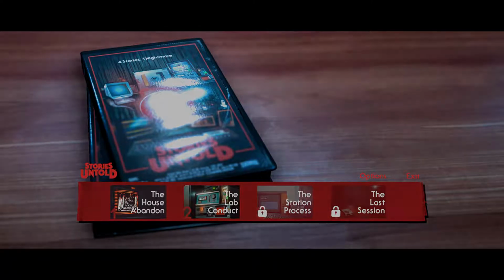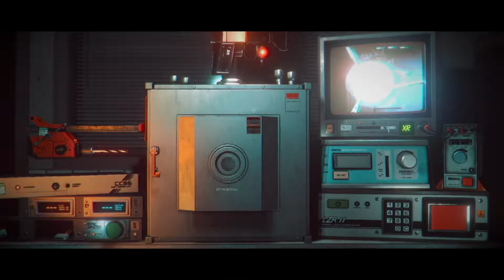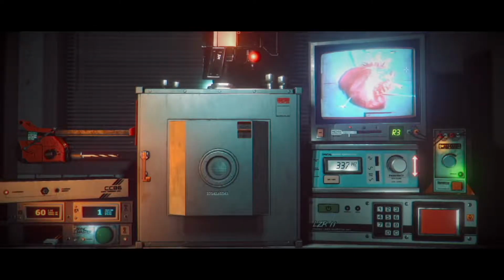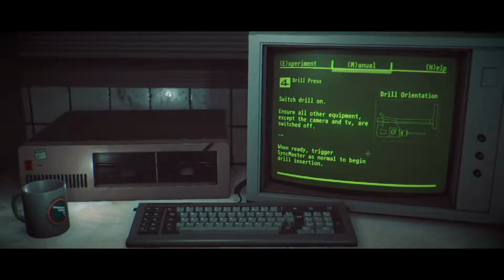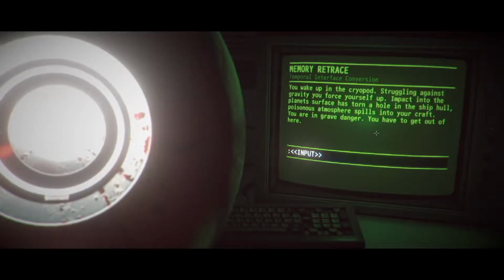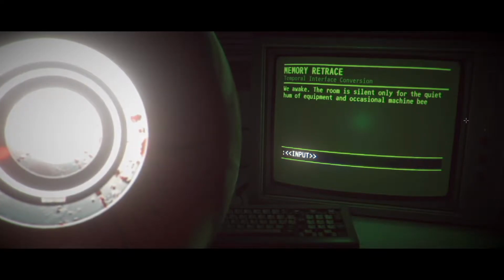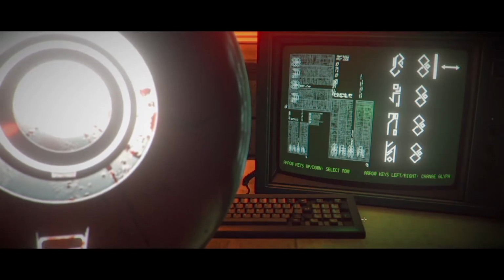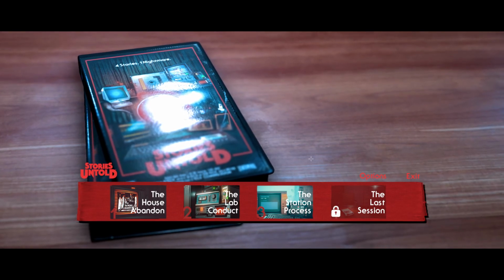Let's Play Stories Untold - Episode 2 [The Lab Conduct]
Episode 1 of Untold Stories, The House Abandon, creeped me out a fair bit...so naturally I'm back to play Episode 2, The Lab Conduct. This episode is admittedly less creepy than the first but it's still very unnerving. The Lab Conduct is split across two game genres, initially a point and click game but it later becomes a text adventure like in The House Abandon. I'm dumb and didn't really understand what I was doing to begin with during he point and click stuff so I have shown you guys some mercy by doing some editing where I saw it necessary! Anyway, this is Stories Untold, episode 2 - The Lab Conduct, enjoy.

“Stories Untold” is a narrative-driven experimental adventure game, that bends the genre into something completely unique. Combining a mix of classic text-adventure, point-and-click and more, 4 short stories are packaged together into a single mysterious anthology that has been described as “a fantastic, fascinating example of interactive visual storytelling” (Telegraph 5/5) and earning widespread critical acclaim since release.

The game pulls together 80s retro nostalgia, innovative and experimental genre-defying gameplay, and tense, phycological horror to create “one of the most fascinating and unique tales you can play this year” (GameSpew 9/10).

The first Episode “The House Abandon” is now available for free via a demo, to give you a glimpse of what is in store in the full game.

“Stories Untold” was developed by No Code, a Glasgow based ex-AAA development team headed up by Jon McKellan (Alien: Isolation) and Omar Khan.

Features:

-Four unique stories, with their own settings, gameplay and mechanics.
-Play mind-bending text adventures, process radio transmissions and conduct experiments on bizarre artifacts
-Gorgeous retro-aesthetic brings back vivid memories, or a glimpse into what was.
-Sublime synth-wave horror soundtrack, inspired by 80s horror soundtracks.
-Achievements to unlock, and narrative secrets to discover
-Genre-hopping: from psychological horror, to tense mystery and terrifying sci-fi; Stories Untold is truly “4 stories, 1 nightmare”.

Buy Stories Untold or download the free demo on Steam